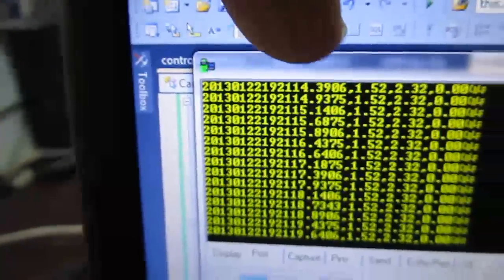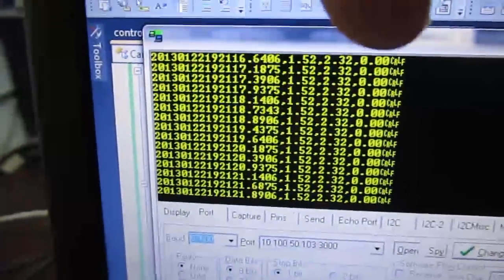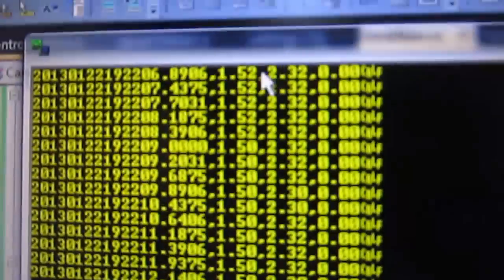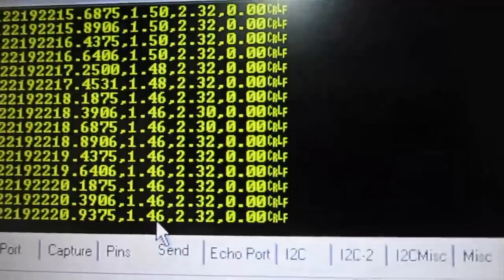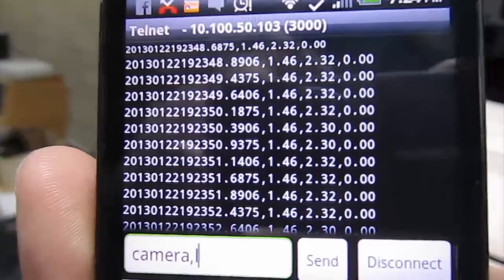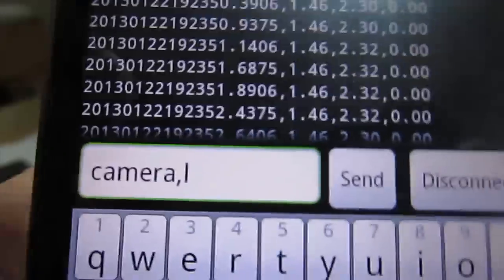20130122 - At the Lab - Weather Camera Server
First round of the weather camera server software. It is working, but it needs some work I am sure. It's Alive,,, IT"S ALIVE!